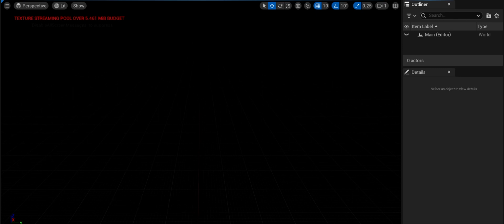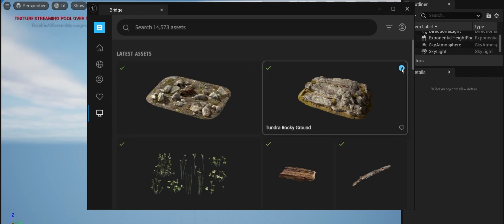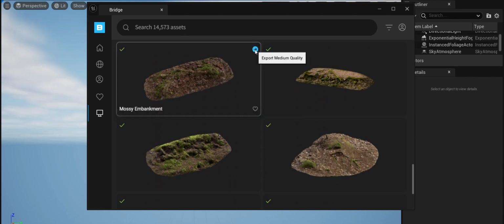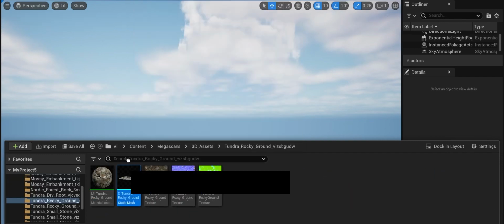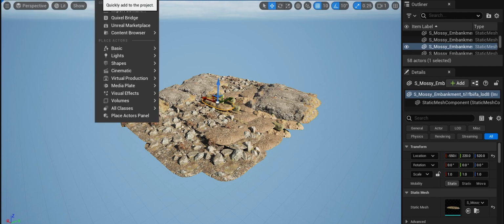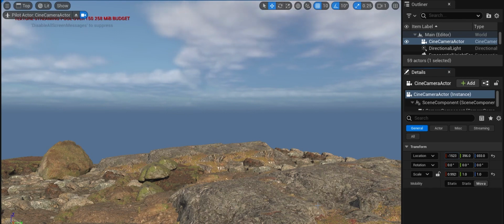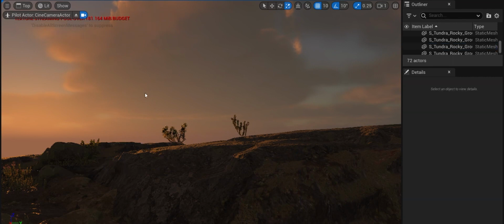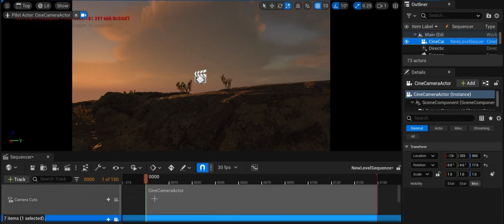Crafting nature scene in Unreal: Your Easy Scene Creation Guide for beginners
Dive into the world of Unreal Engine with our comprehensive guide on scene creation! 🚀 Whether you're a beginner or an experienced developer, join us on a journey to craft breathtaking environments that captivate your audience. 🌟 From setting up your project to advanced lighting techniques, we cover it all. 🔧 Elevate your game development skills and bring your virtual worlds to life. Watch now and level up your Unreal Engine scene creation game! 🔗 UnrealEngine GameDevelopment SceneCreation GameDesign UE5Tutorial"